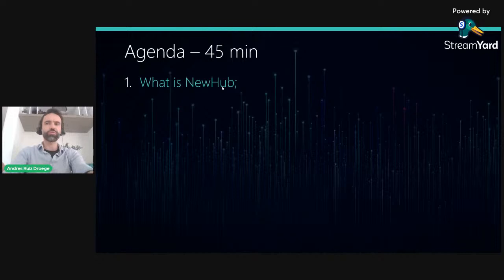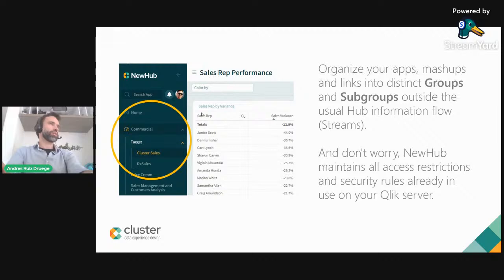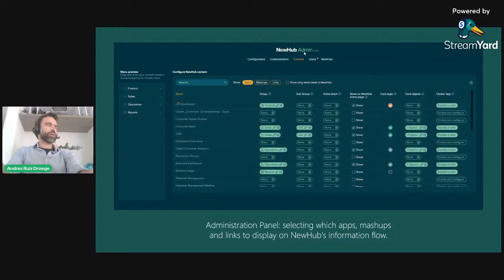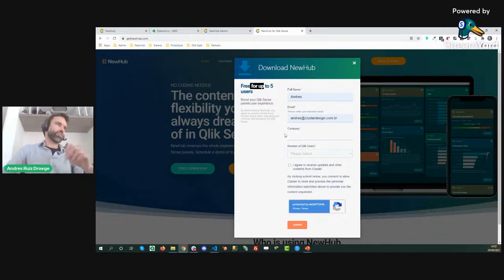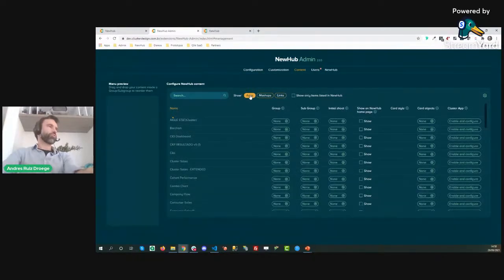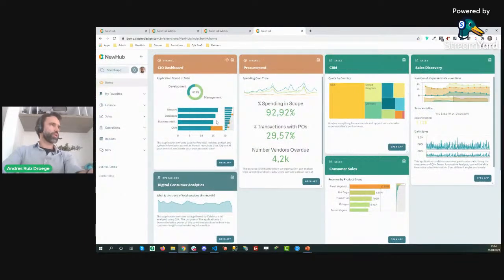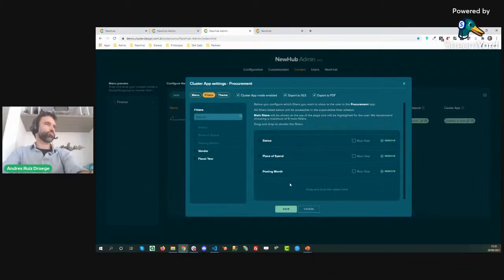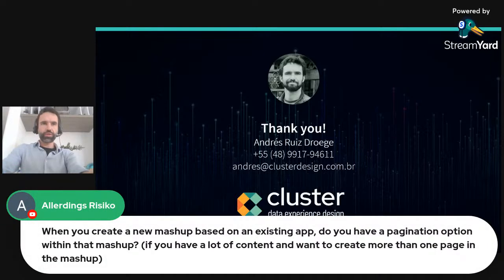[Webinar] NewHub 3.1 for Qlik Sense